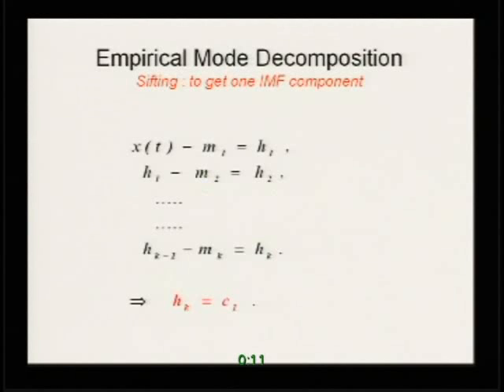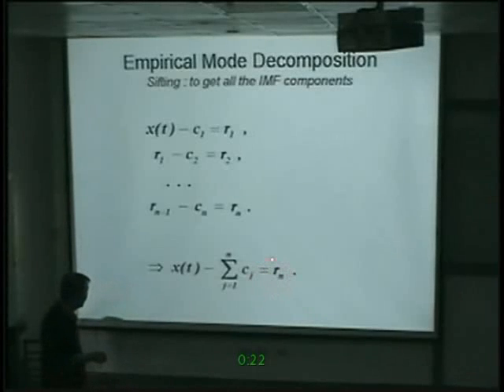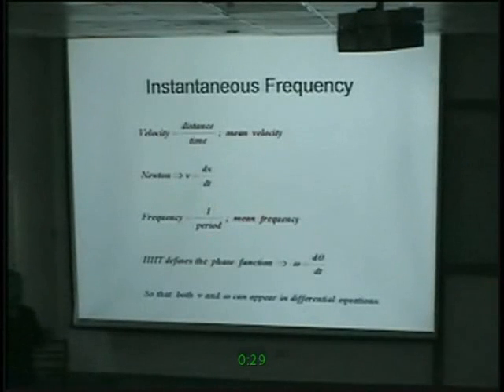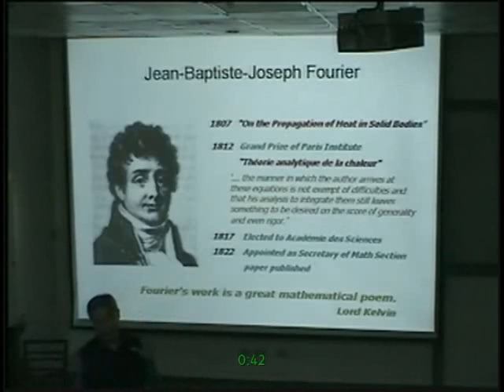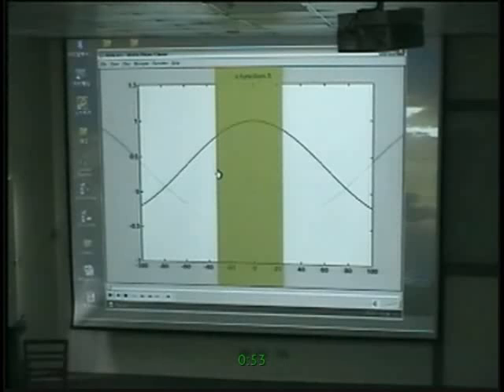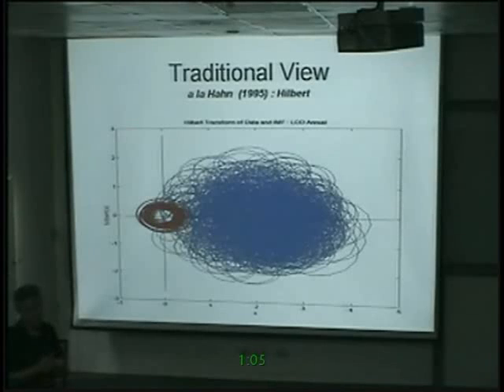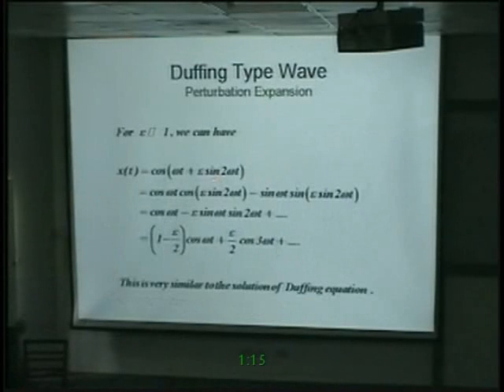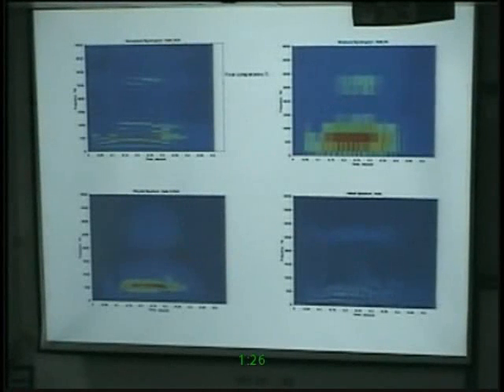2008 10 03